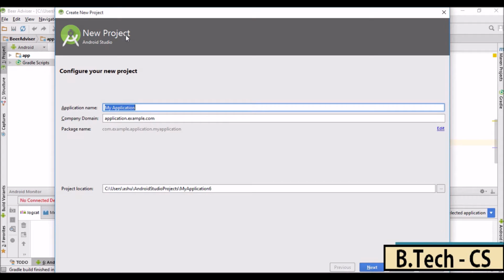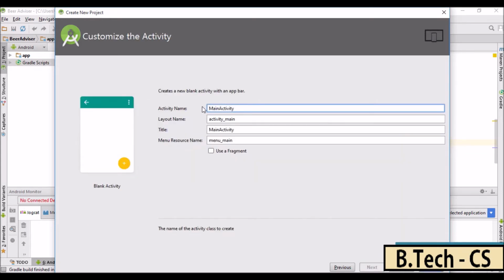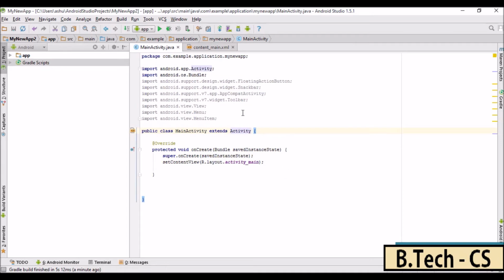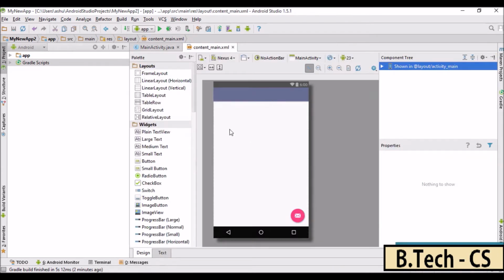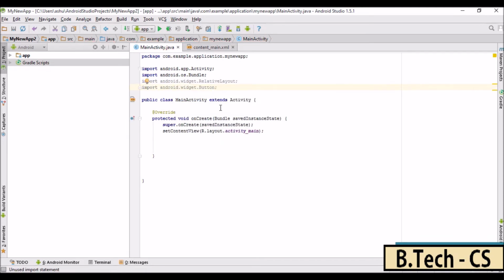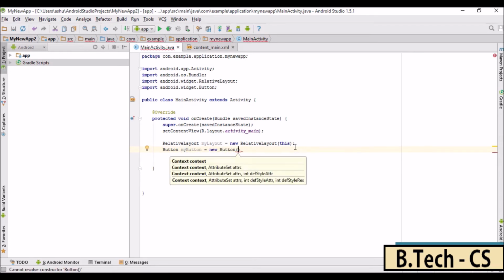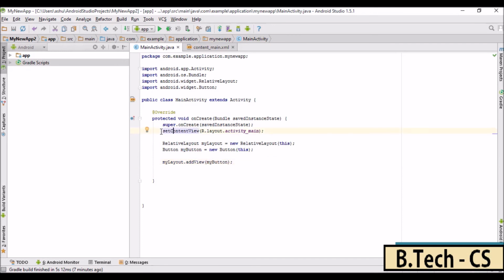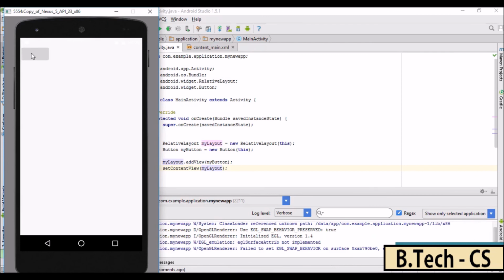13- Building User Interface Using Java | Android Studio Series